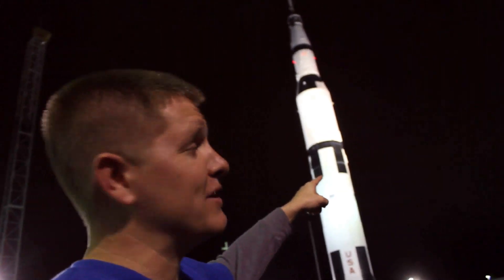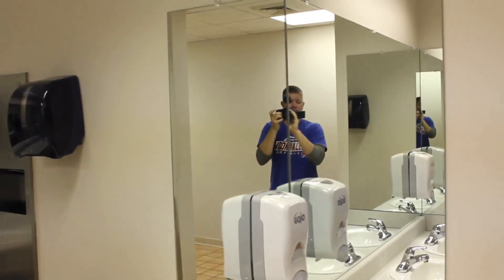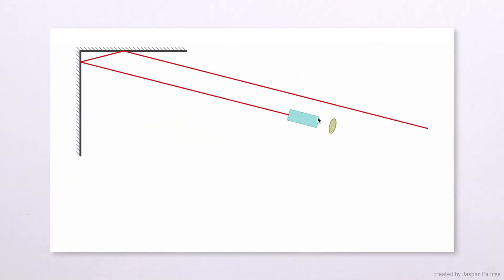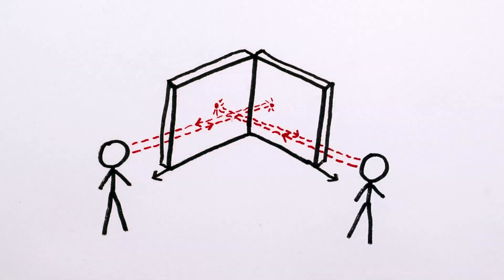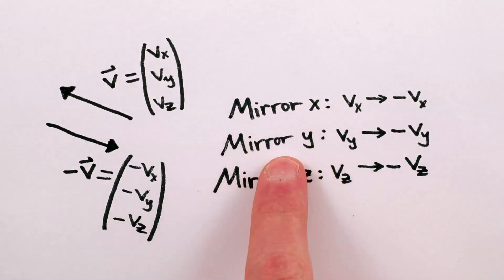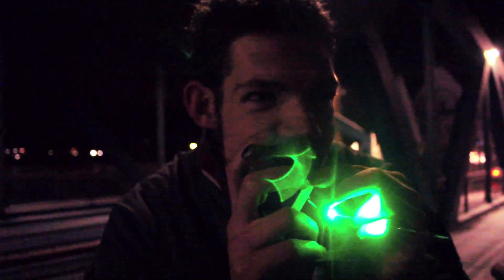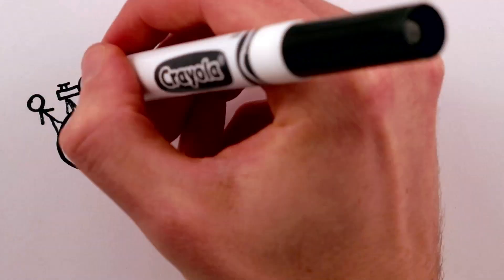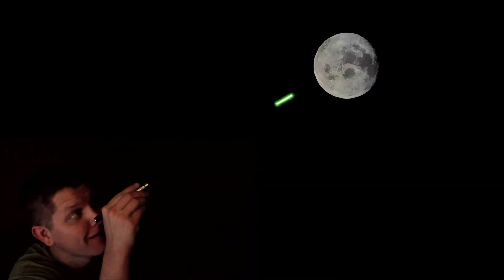Why Astronauts left a reflector on the Moon! (ft. MinutePhysics) - Smarter Every Day 73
There's poop on the moon? MinutePhysics Explains!

❓Mystery Item (just for fun)
Things I use and like:

f you REALLY liked it, feel free to pitch a few dollars towards their college fund by clicking here: